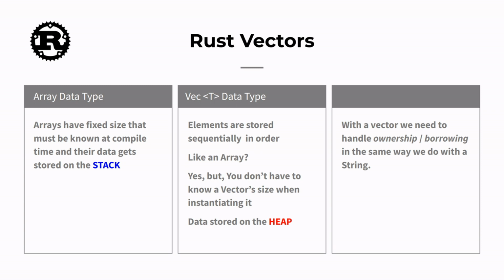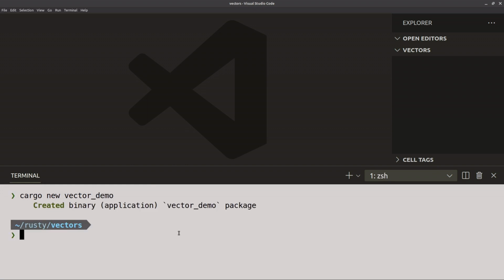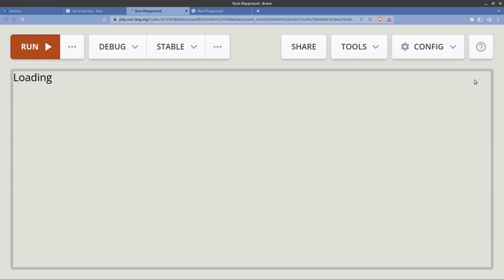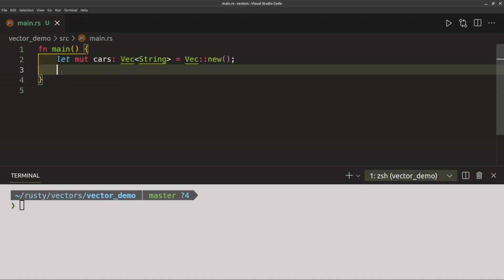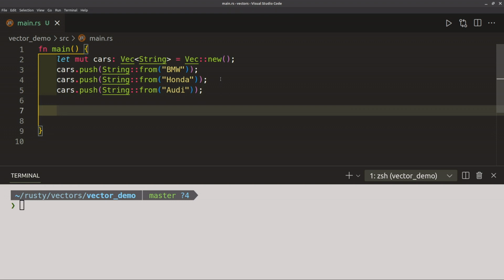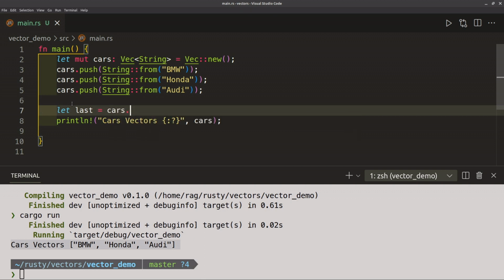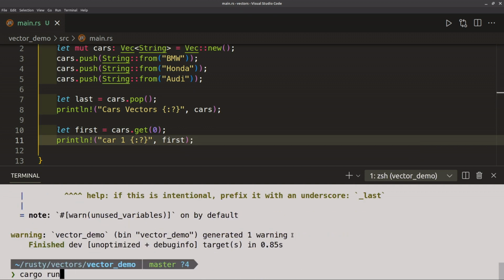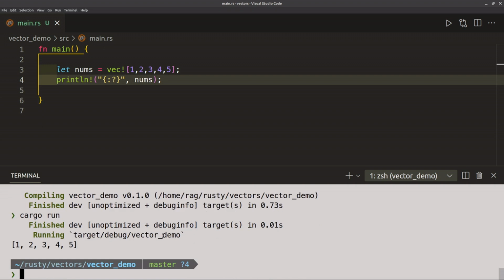Rust Vectors | Rust Language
This video introduces vectors, how to create a vector,  and how to add and remove from a vector with push and pop.
As a recap, we know that Arrays have fixed size that must be known at compile time and their data gets stored on the STACK.

With a Vector, elements are stored sequentially  in order, like an Array but you don’t have to know a Vector’s size when instantiating it.  The data is stored on the HEAP.